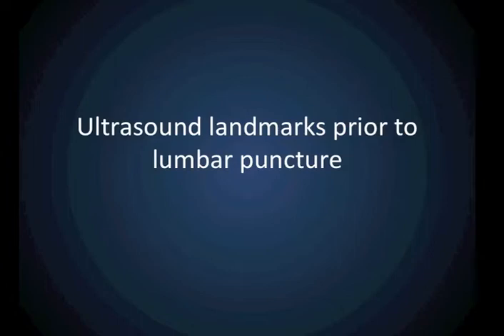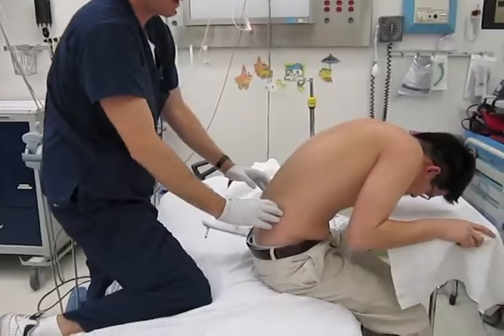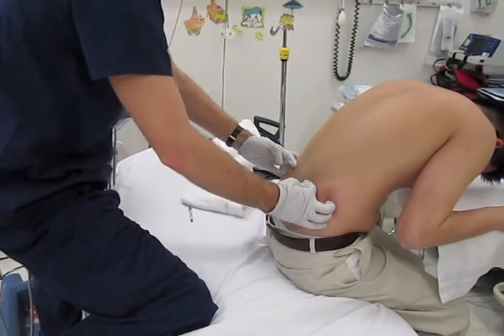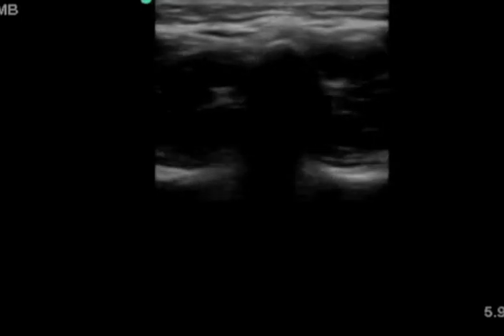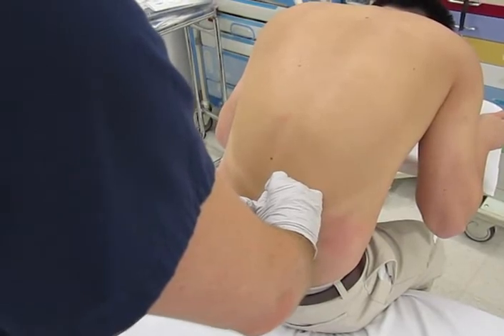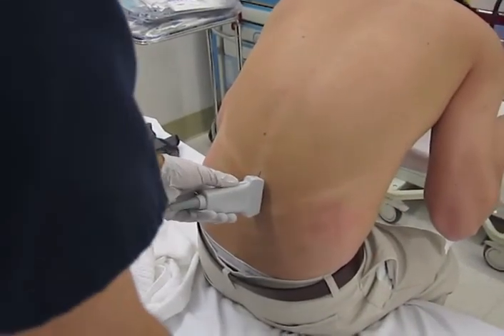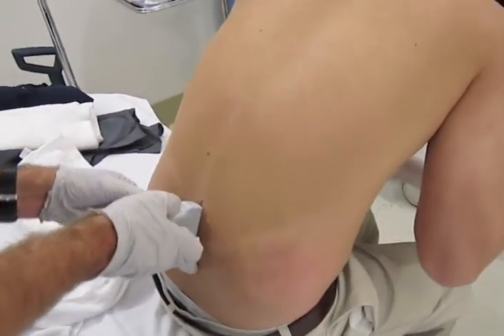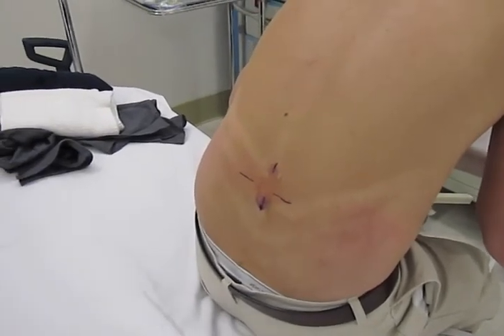Ultrasound guided lumbar puncture/ Must see